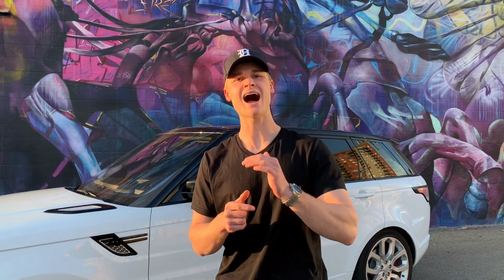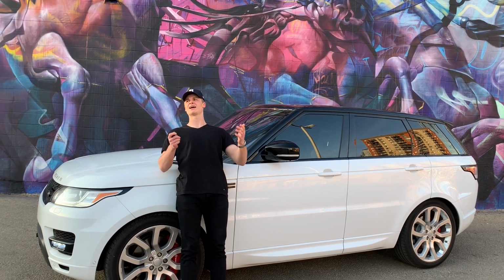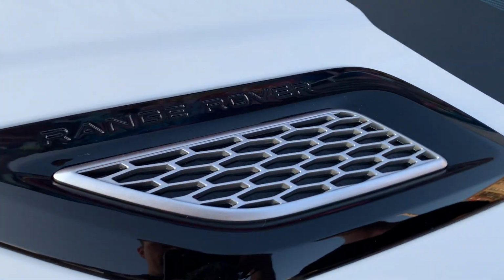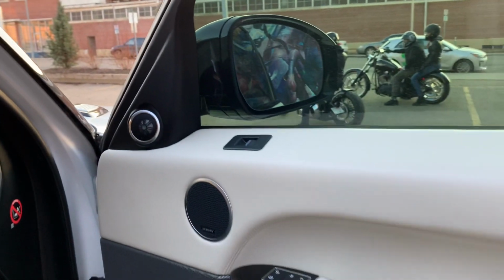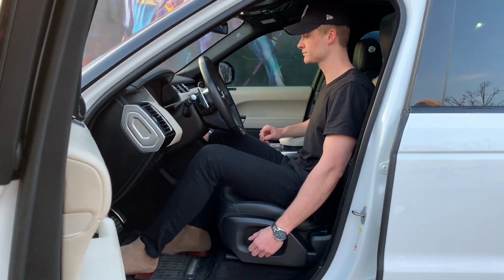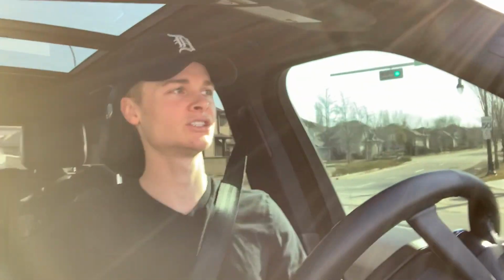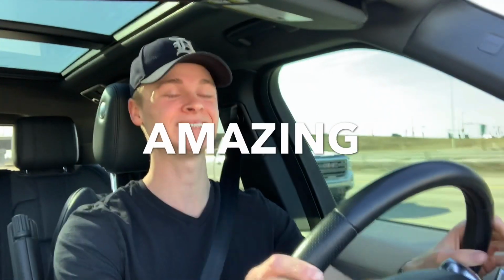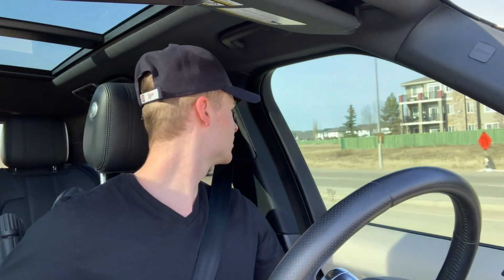Should you buy a Used Range Rover? | Used 2016 Range Rover Sport Full Review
Instagram: Blackeyesrt. Today we'll be reviewing a used Range Rover Sport V8 Supercharged. Should you buy one of these beautiful Range Rovers used? Range Rover was known for their issues back in the late 2000's, but has anything changed? Ever since 2014 when they came out with the new body style, Range Rover has been a solid brand. Over 50,000 km and 4 years of driving and not 1 issue on this 2016 Range Rover Sport. It is an absolute blast to drive. The powerful v8 supercharged engine making 510 HP is unbelievably quick. It's handling is ridiculously good for a 5,000 lb Suv. You definitely see why this Range Rover was $120,000 CAD brand new. The interior is also and amazing feature of the vehicle. Fitted with leather everywhere you look has the ultimate feeling of luxury and sportiness. The infotainment screen works amazing and fast as well. This is 100% the best Suv on the market today if you can afford it!

Thank you to Alberta Honda in Edmonton for lending me this 2016 Range Rover Sport v8 Supercharged. They have an excellent selection of New and Used luxury vehicles!

Thanks :)